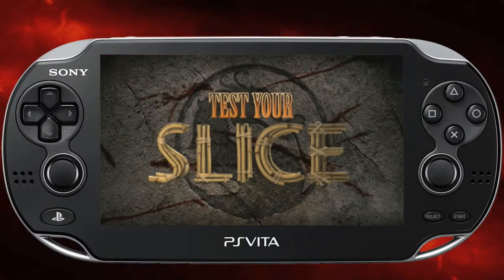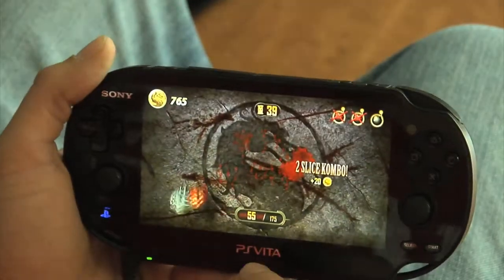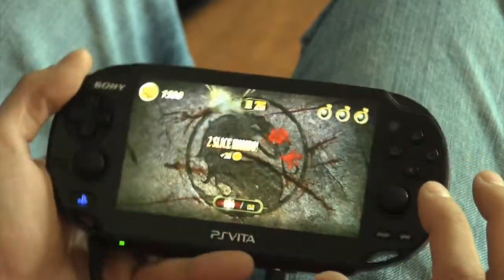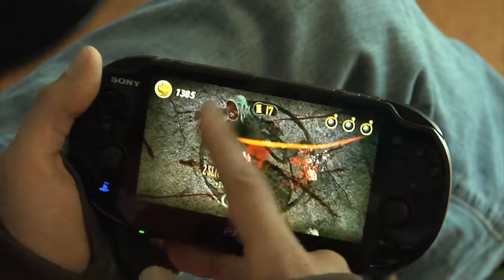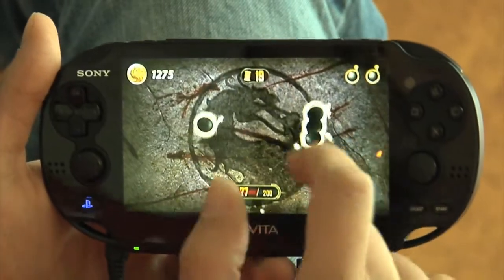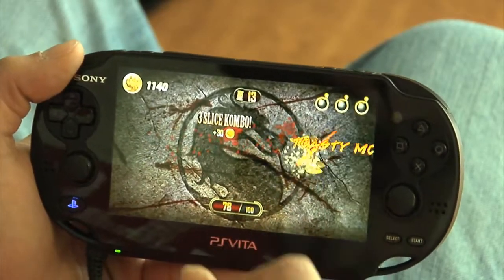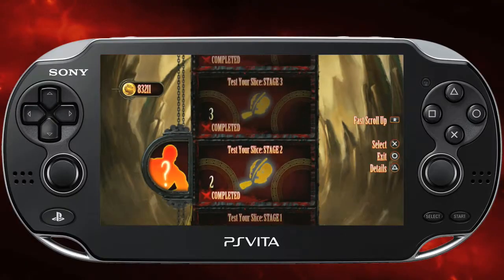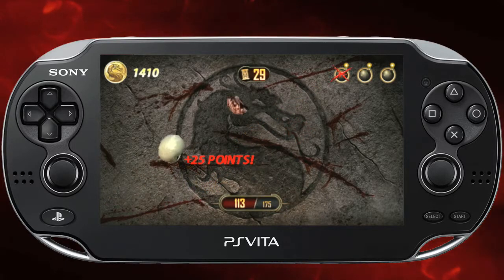Mortal Kombat Tips and Tricks Part 2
- Check out the Mortal Kombat Tips and Tricks video series part 2